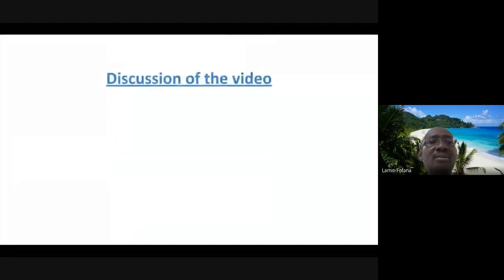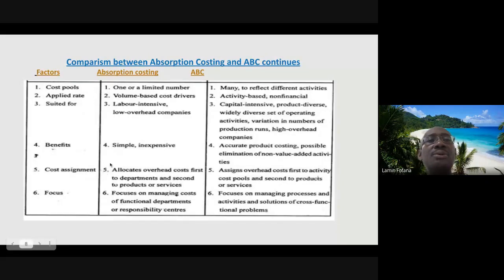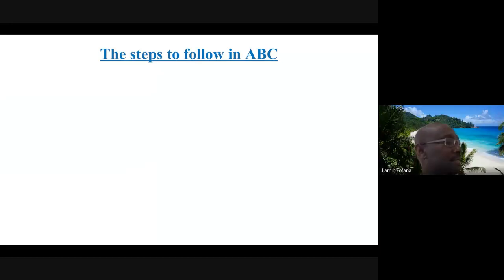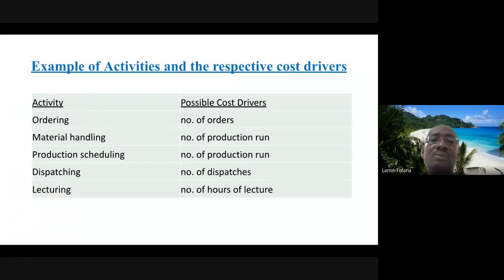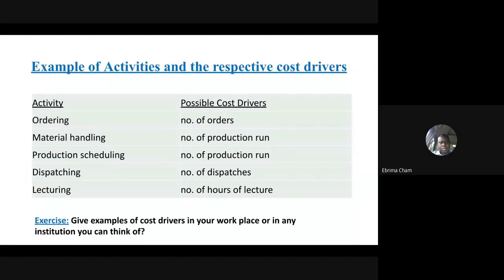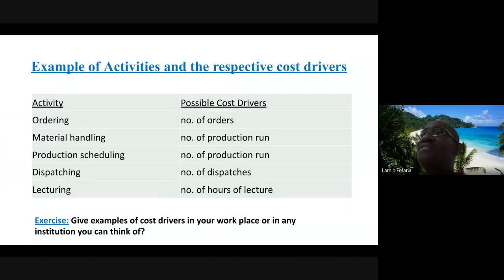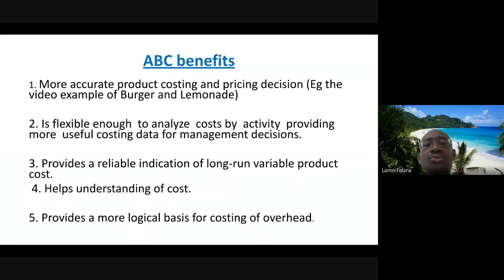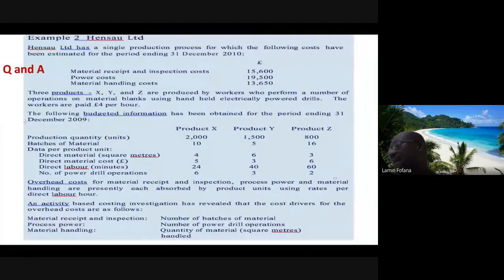Activity based costing ABC 2 of 4 UTG MA3 Feb 2021 Semester lectures with questions answered usin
Activity based costing ABC  - questions have been answered using Google sheet spreadsheet package